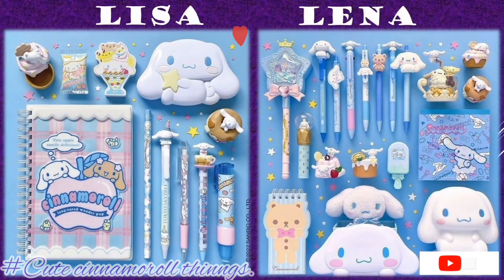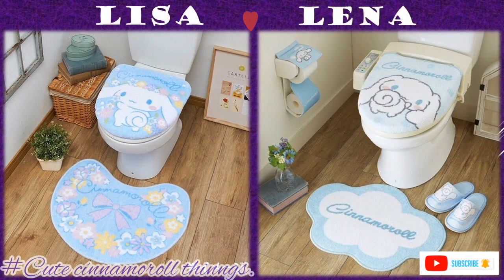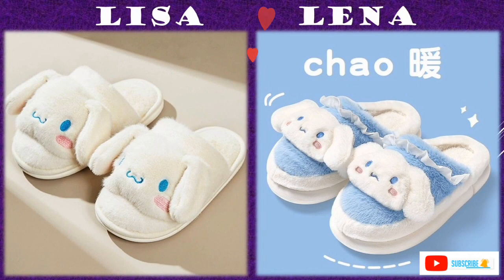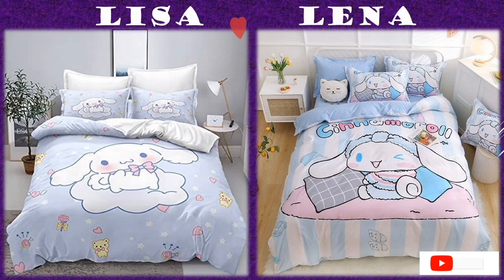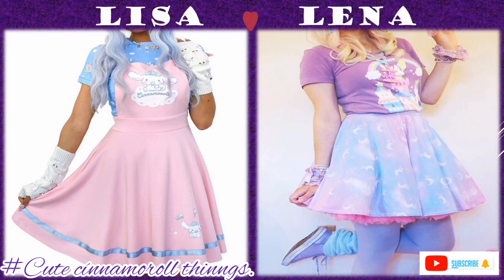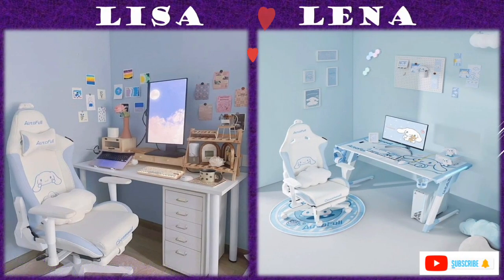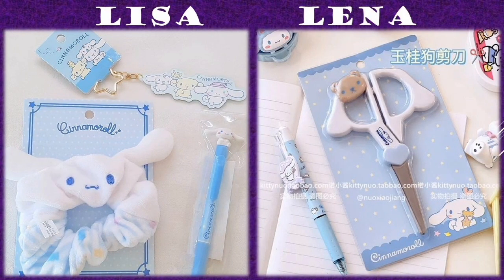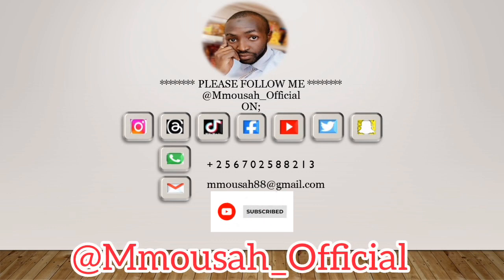Lisa or Lena very cute Cinnamoroll kids' collections